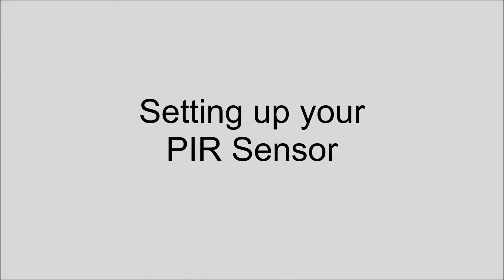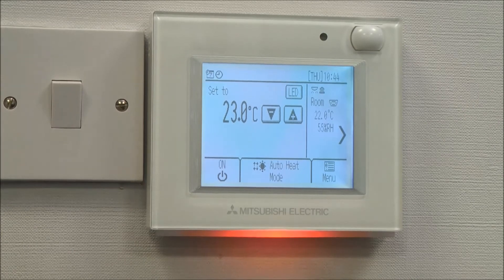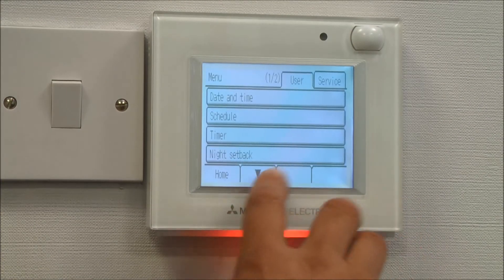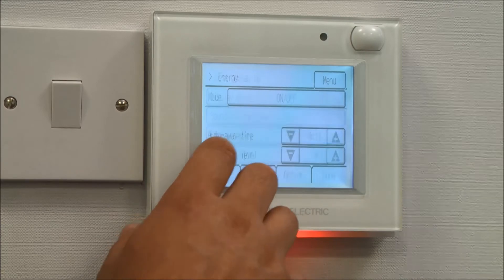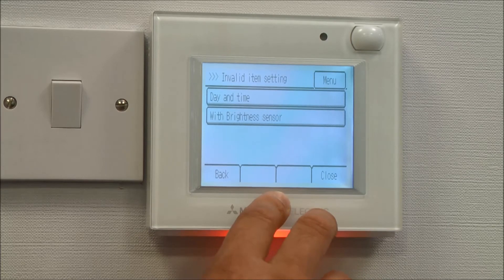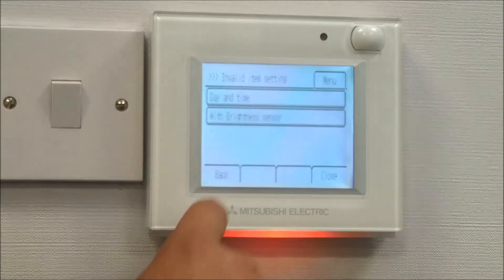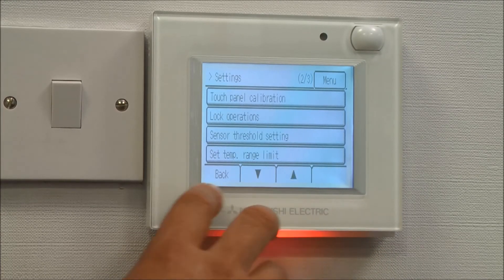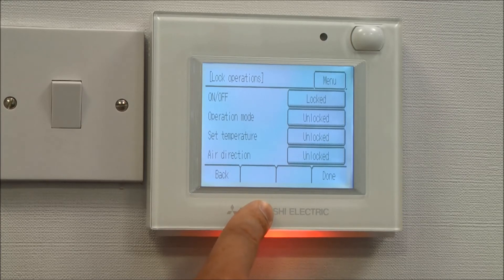PAR-U02 - Setting up PIR sensor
How to set up the PIR sensor on the PAR-U02 controller